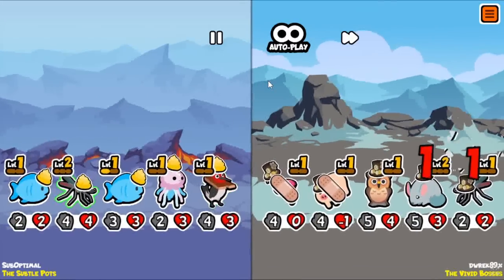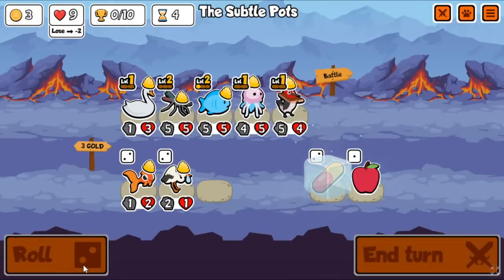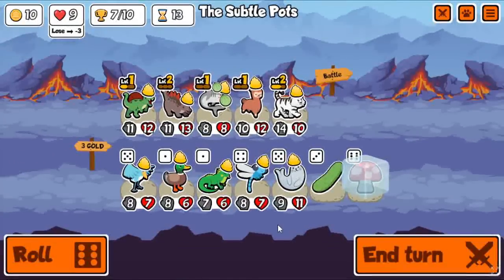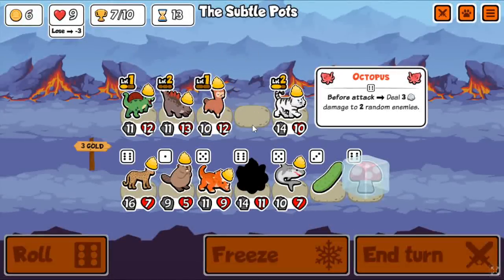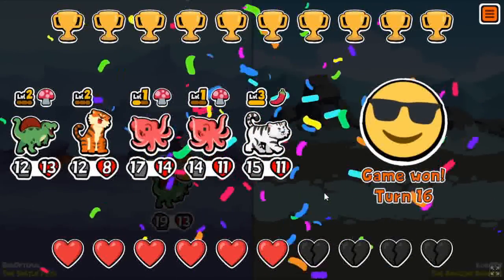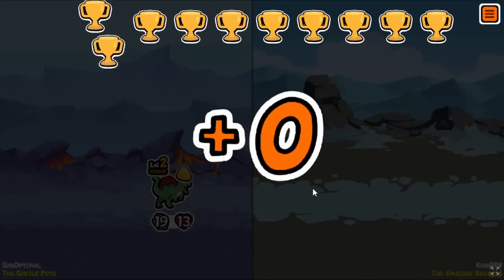Fun With Tiger 1-Up Octopus (Super Auto Pets)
Yeah, not sure why I did this but it seemed fun. My twitch